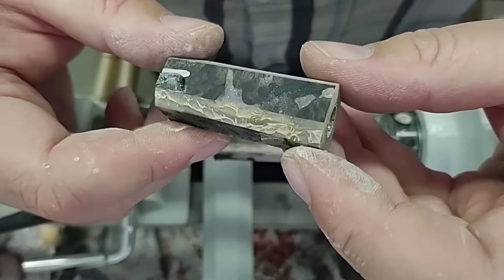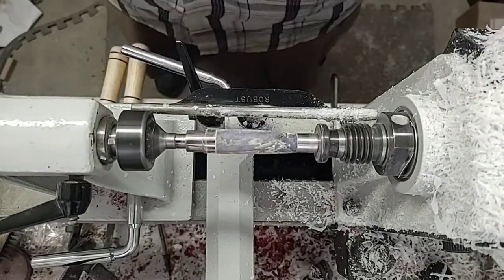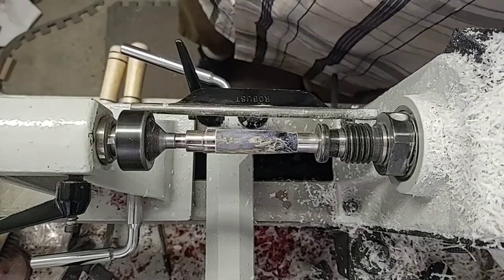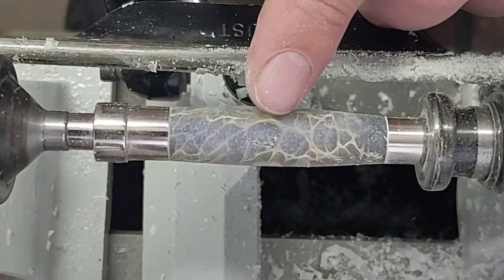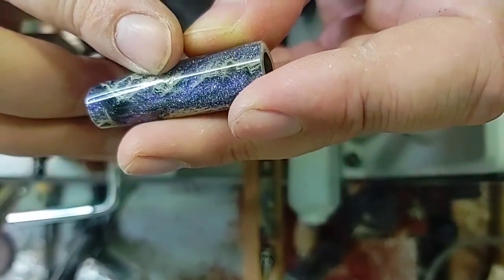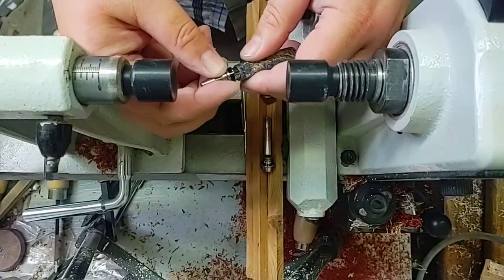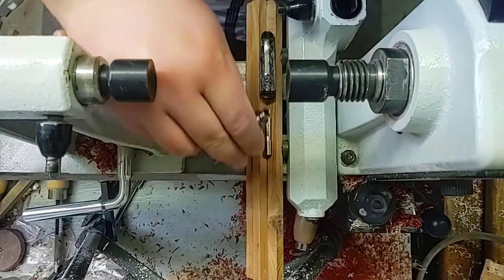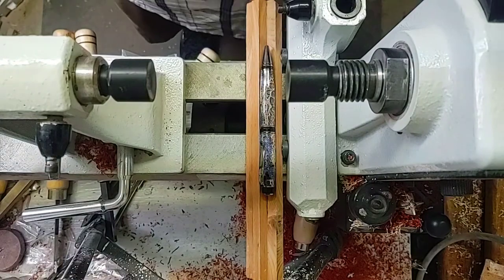Galaxy Cactus Fiber Cigar Pen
Let's turn up another Cactus Fiber Cigar Pen, this time in Galaxy Resin.